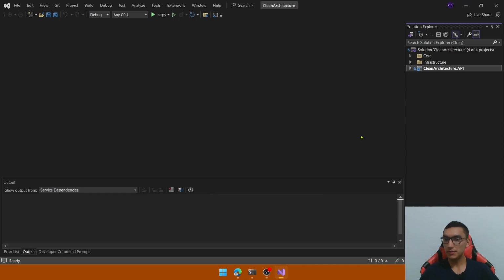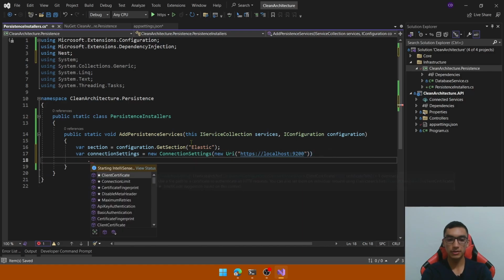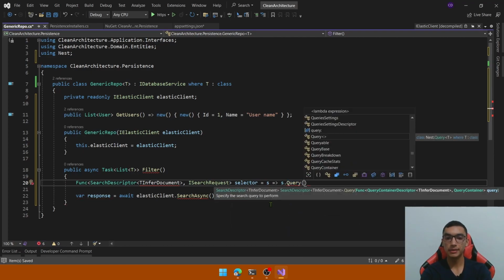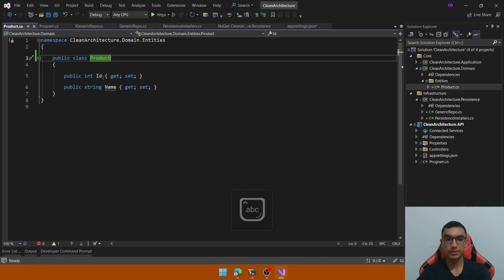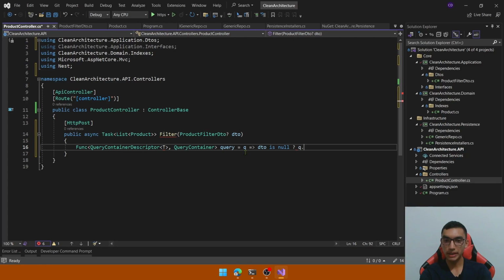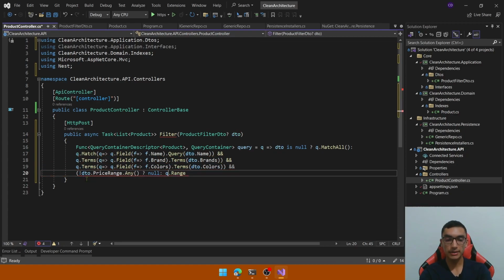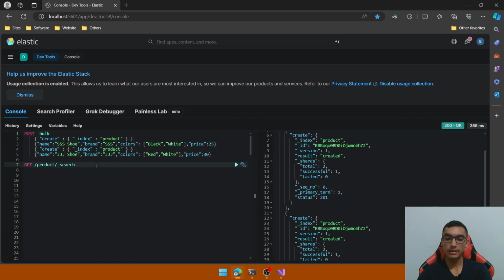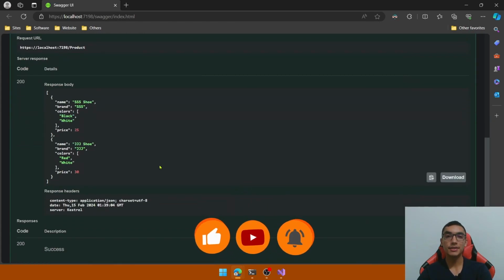Elasticsearch .NET 8 API: Query Filters (Match, Terms, Range) / Clean Architecture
Kibana Sample Data
POST _bulk
    { "create" : { "_index" : "product" } }
    {"name":"SSS Shoe","brand":"SSS","colors": ["Black","White"],"price":25}
    { "create" : { "_index" : "product" } }
    {"name":"JJJ Shoe","brand":"JJJ","colors": ["Red","White"],"price":30}

Timeline
0:00 - Intro
0:32 - Credentials & NuGet Package
1:06 - Register the ElasticClient
3:10 - Implement the Generic Filter
5:48 - Product, FilterDto models
6:54 - Build Product Filter
11:09 - Add Sample Data
11:32 - Run And Test!